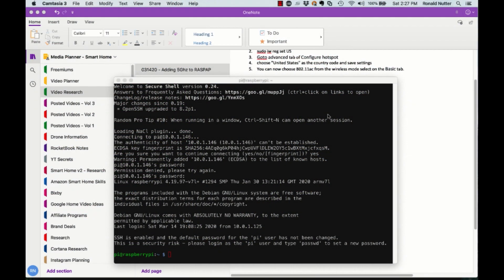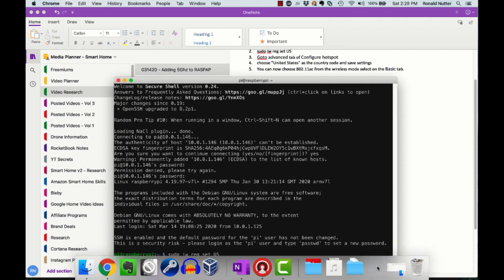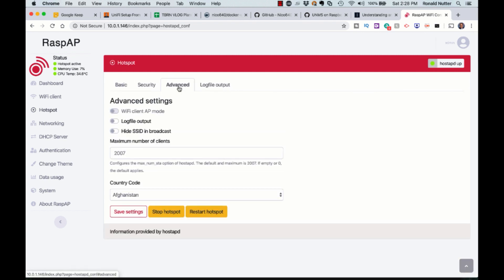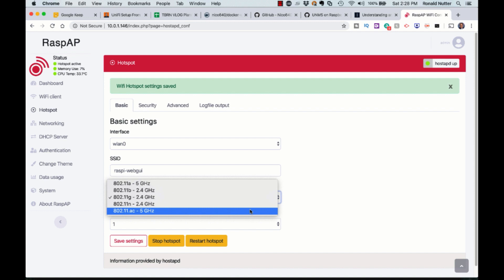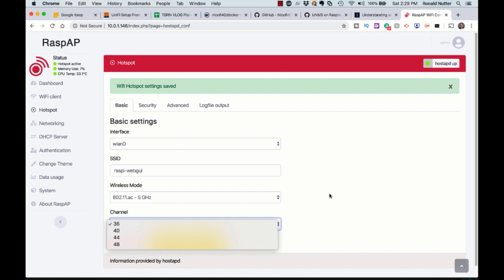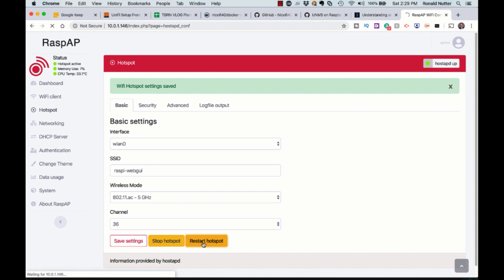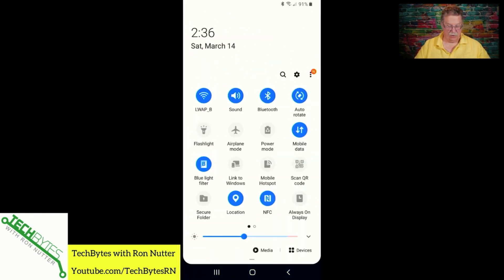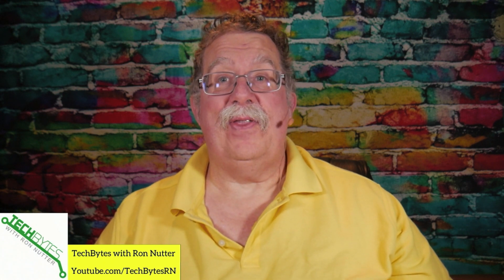How to setup Raspberry Pi4 using RaspAP as an access point with 802.11AC for your SmartHome(Part 4A)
In this video, I walk you through enabling 802.11AC on your RaspAP.

LABISTS Raspberry Pi 4 Complete Starter Kit with Pi 4 Model B 1GB